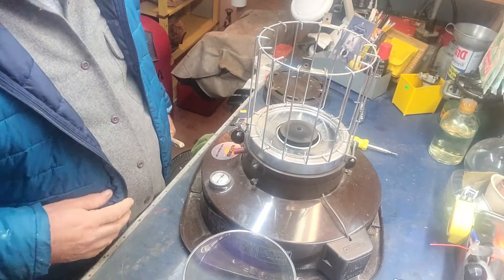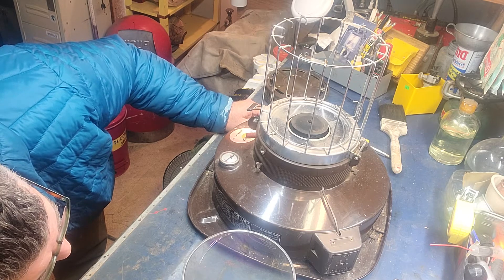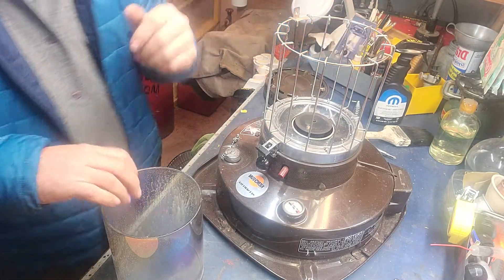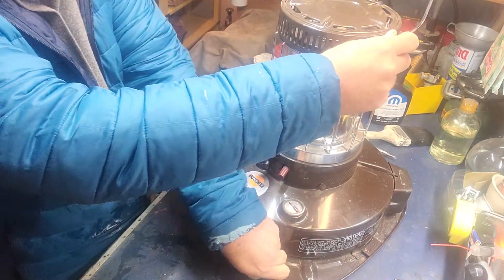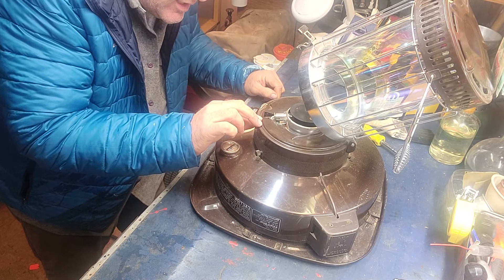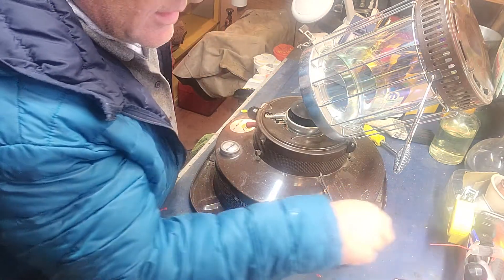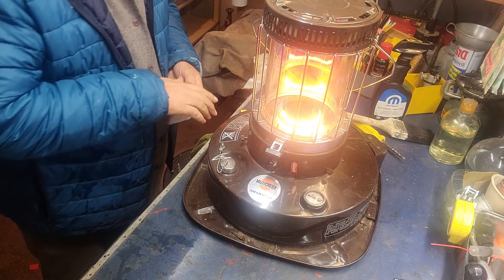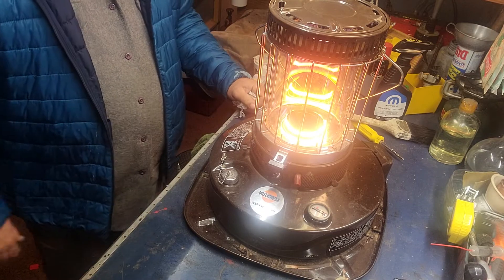Kero Sun Moonlighter - Kerosene Heater, Vintage Heater- First Light